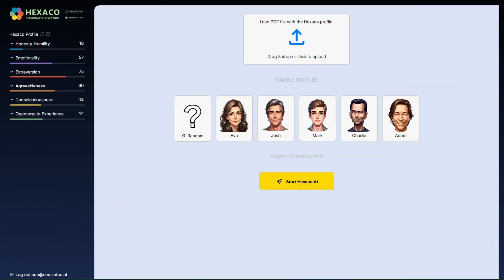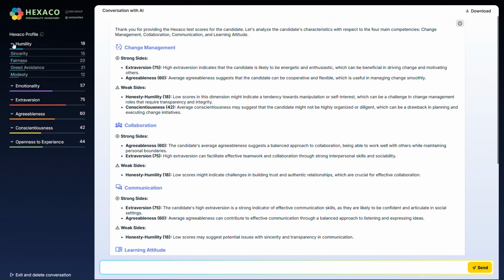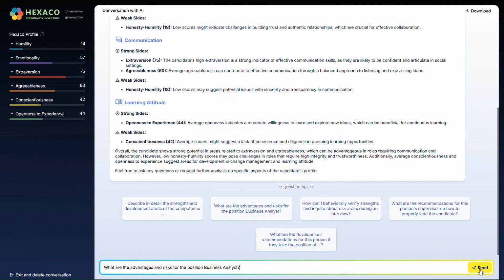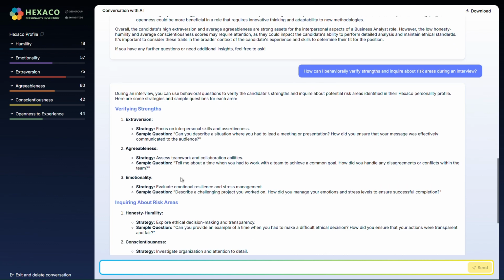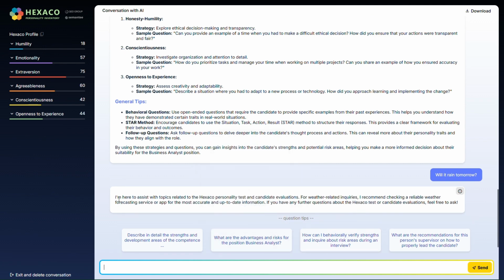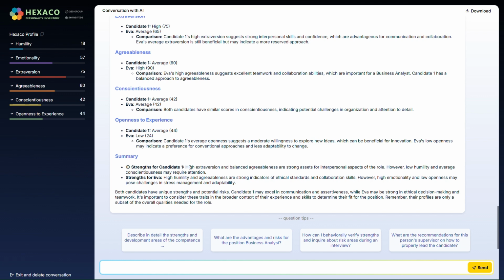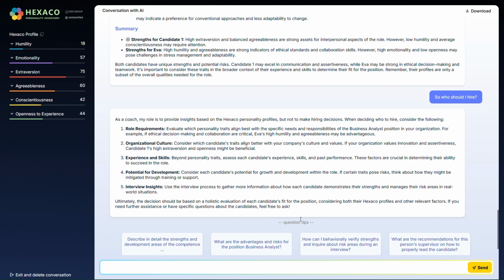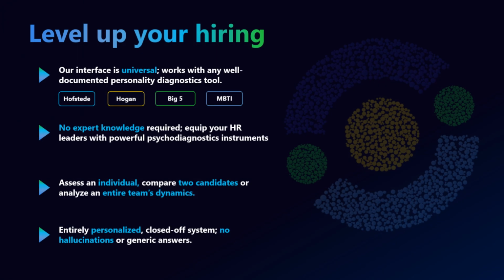AI-Powered Hiring with Semantee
Struggling to assess whether a candidate is a good fit for a role or team? Discover the power of our AI-driven chat interface built specifically for recruiters. Upload HEXACO results and start a conversation — literally. Ask follow-up questions, explore hypotheticals, get expert-level hiring tips, and compare candidates with ease. It's like having a psychologist in your pocket.

✅ Upload candidate HEXACO results
✅ Get AI-powered behavioral insights
✅ Ask follow-ups, "what ifs," and role-based questions
✅ Compare candidates instantly
✅ Make smarter hiring decisions, faster